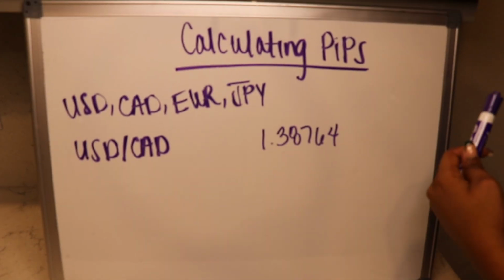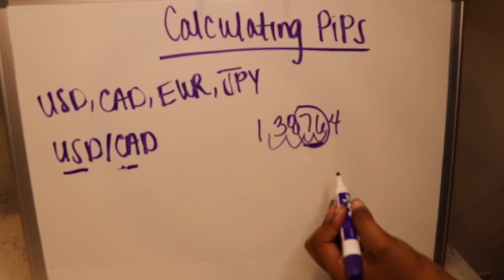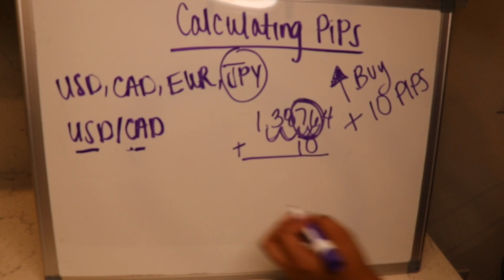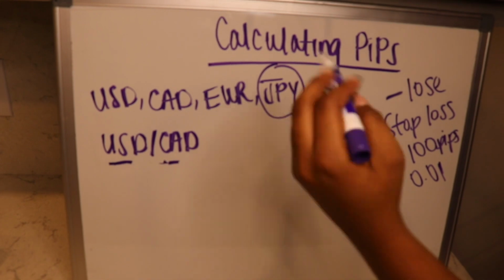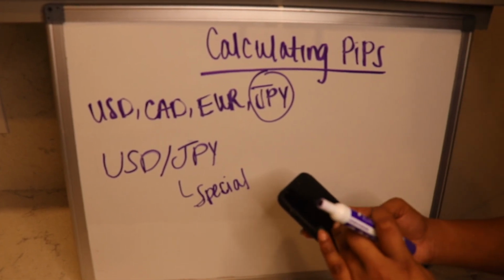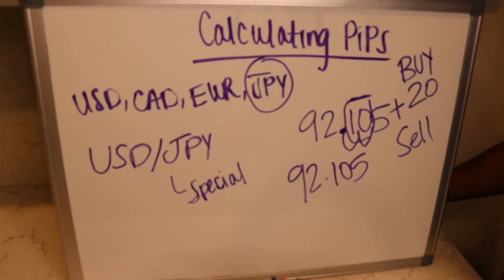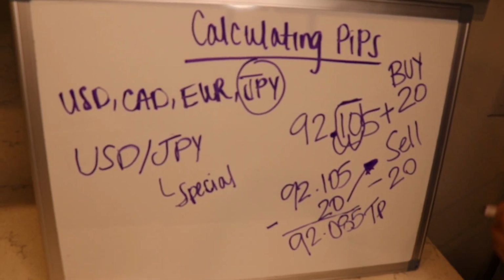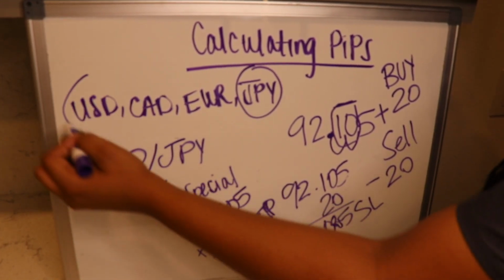How to Calculate Pips for Basic Forex Pairs | Forex for Beginners | EASY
My name is Samara and I am a Doctor of Pharmacy in Houston, Texas. My channel consists of different content such as hair tutorials, pharmacy, and other relatable topics!